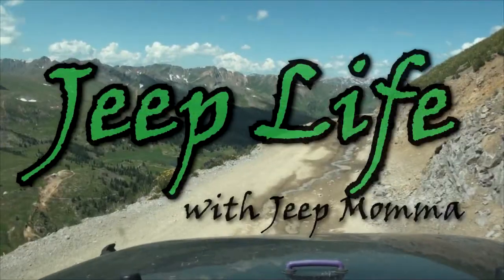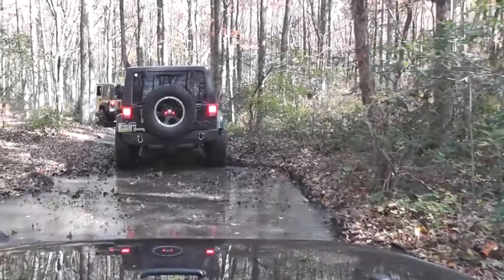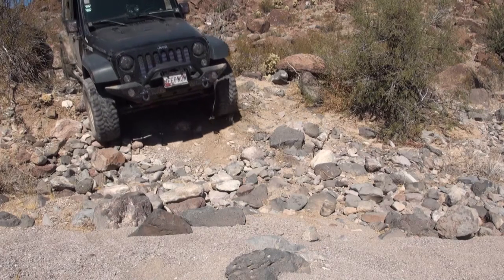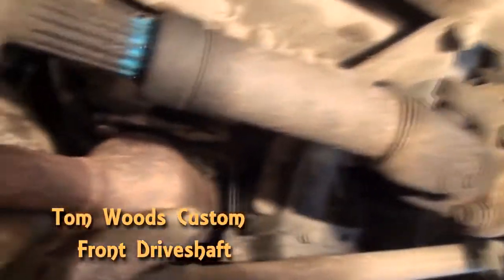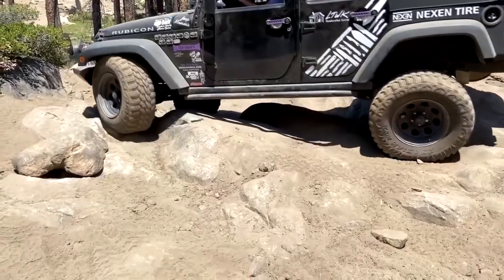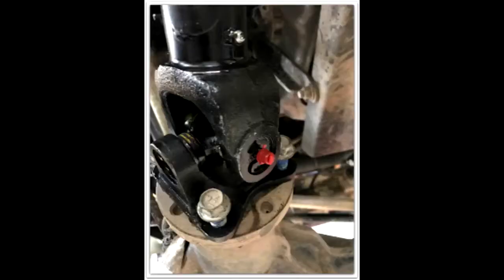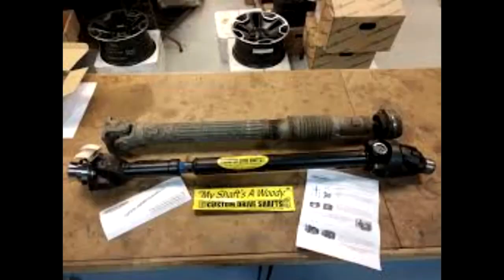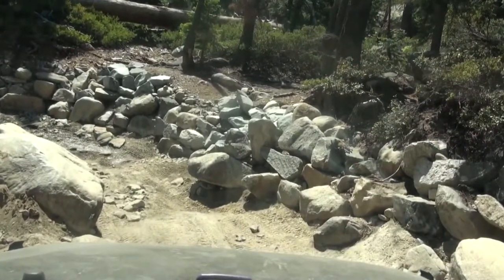A Must Do Mod When You Lift Your Jeep - Tom Woods Drive Shaft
When you lift your Jeep and add bigger tires don't stop there. There are other mods you will need to do. The first should be an upgrade to your driveshaft. I recommend the Tom Woods Custom Driveshaft.

Hi! I am Jeep Momma sharing my Jeep Life.  My  focus is on the Jeep Lifestyle, Education with tips and tricks, How To's, and Inspiration. I strive to share inspiration thru self empowerment achieved by getting out and just doing it!  Jeep Life is creating a community of do-ers that enable all people, especially women with the skills and confidence to live their own Jeep Life.